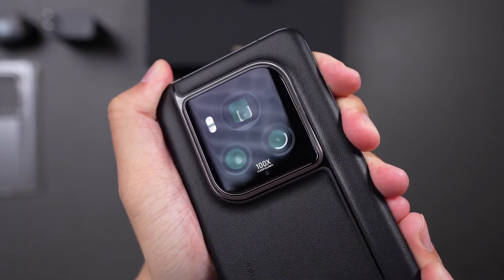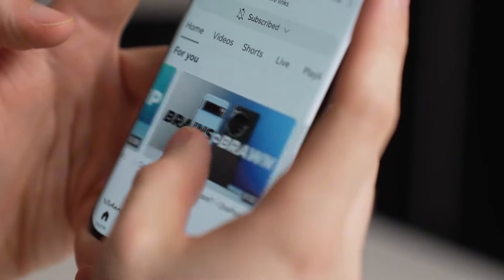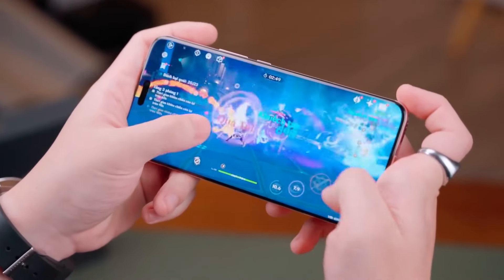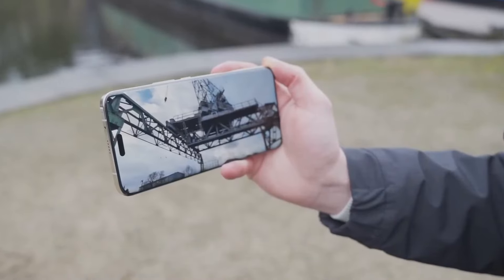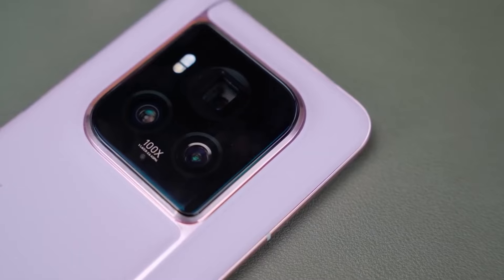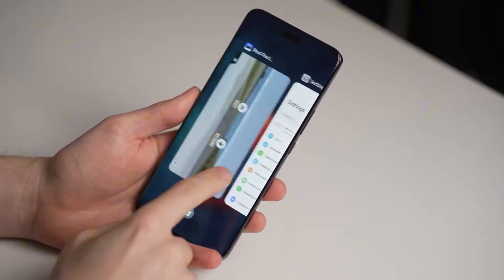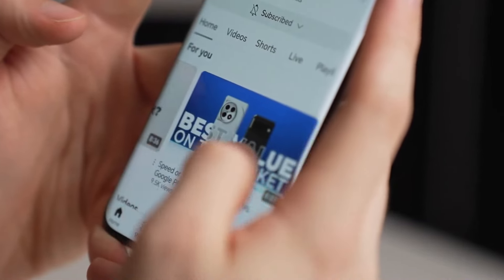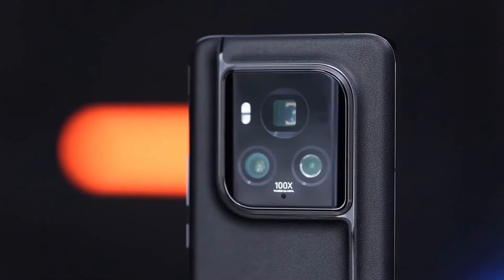Realme 14 Pro Plus: Snapdragon 8 Gen 2, 200MP SONY Camera | 120Hz Display, Flagship Killer